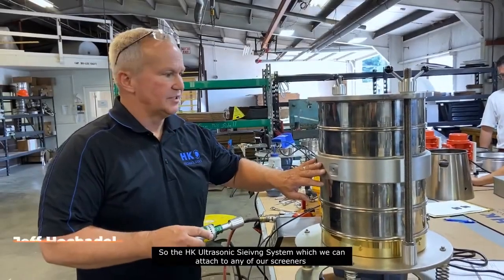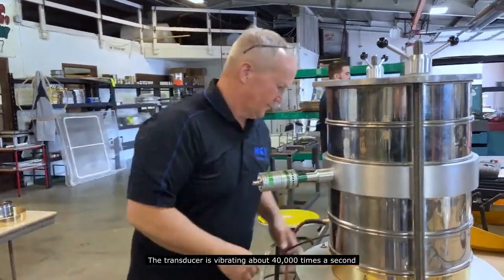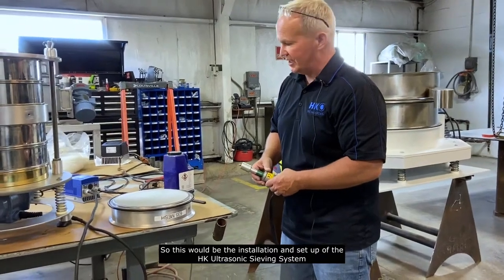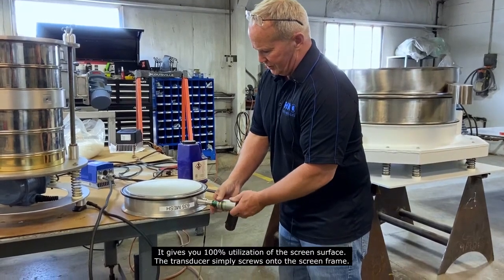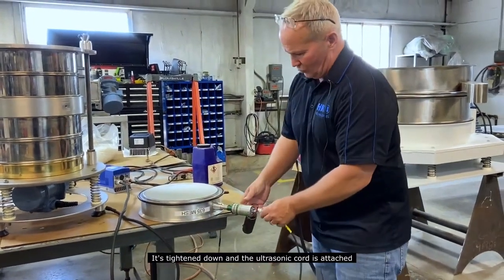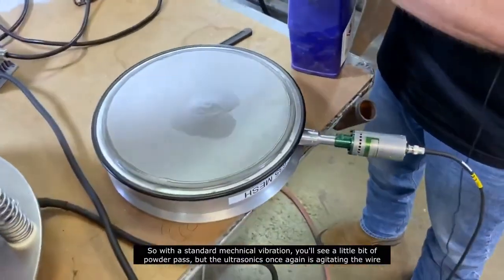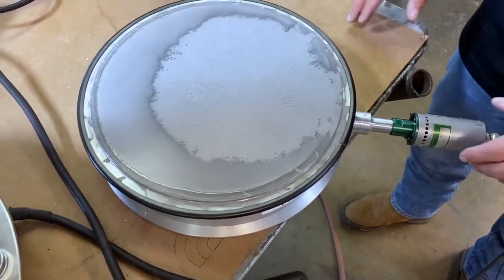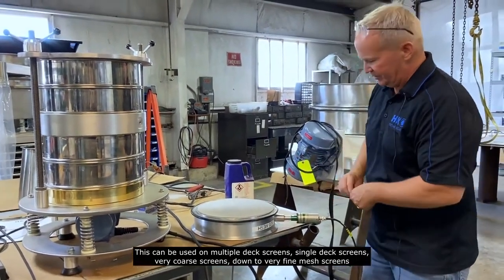Sieving Made Easy with the HK Ultrasonic Deblinding System - HK Technologies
*Benefit* Designed to increase your sieving rates 3-10x compared to conventional sieving, our Ultrasonic Sieve Conversion System utilizes 100% of the screen surface to increase the efficiency and effectiveness of your screening process.